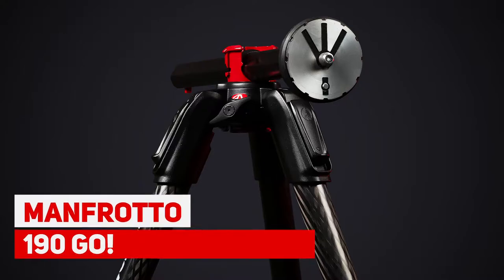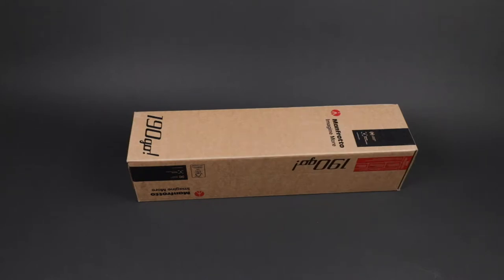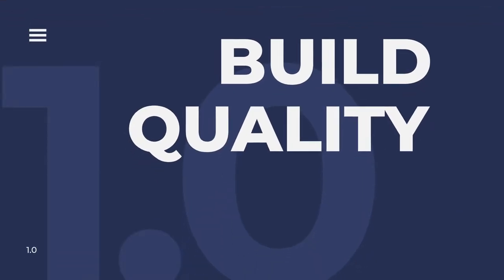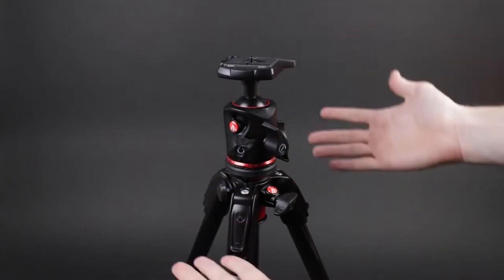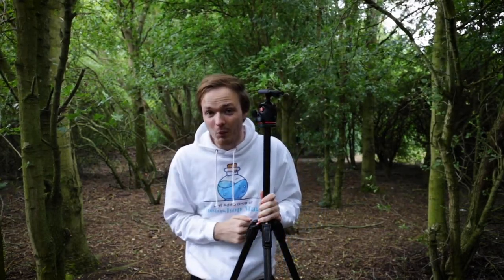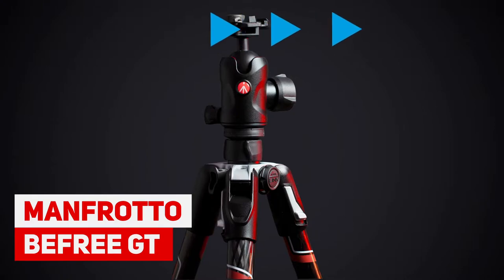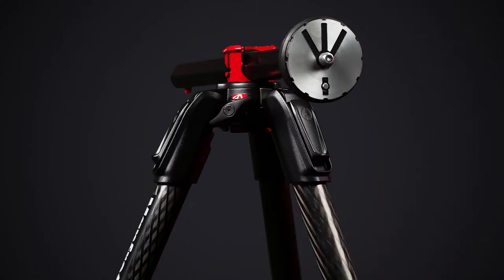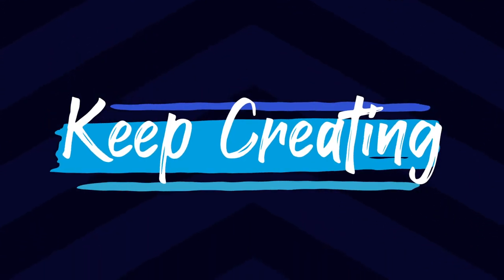Manfrotto 190 Go! Carbon Fibre Photography Tripod Review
🛒 BUY The Manfrotto 190 Go Carbon Fibre Tripod

Hello guys. So here is my latest tripod review video. And today it will be all about the Manfrotto 190 Go! Carbon Fibre Photography Tripod. I will be grading this tripod on 3 different criteria. Build Quality, Size + Weight and Price. I also be looking at the tripod bag and what you get inside the box. So you can find out if these tripod if worth a spot in your camera bag.

0:00 Intro
1:15 Tripod Bag
2:40 Build Quality
4:02  Size + Weight
7:26 Price
8:15 conclusion

⚫️ These are the 3 criteria I will be looking at...
▪️ Build Quality
▪️ Size + Weight
▪️ Price £££